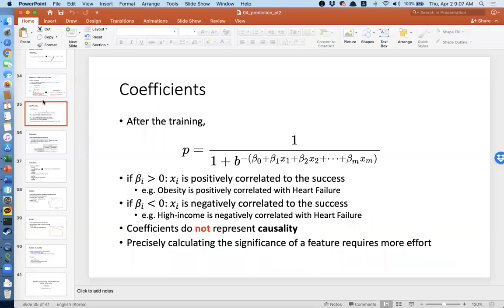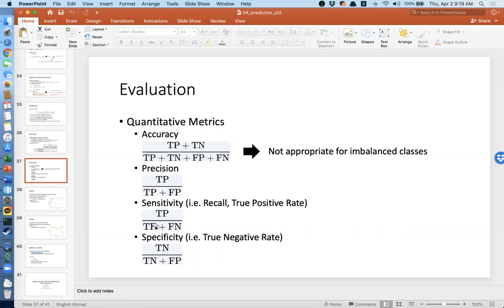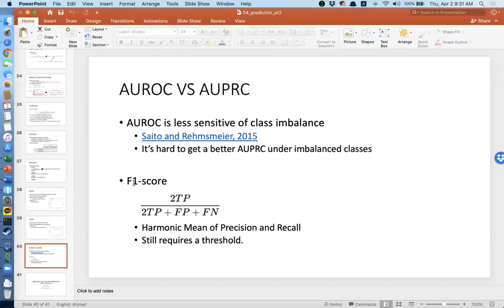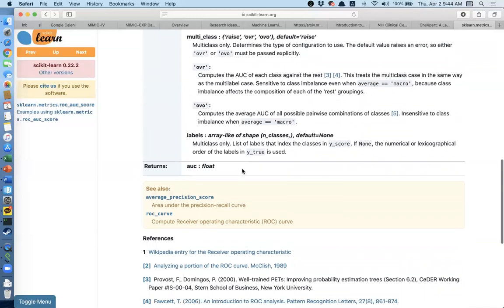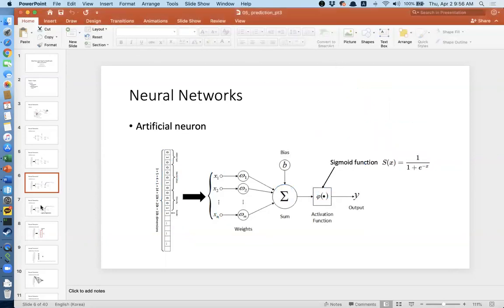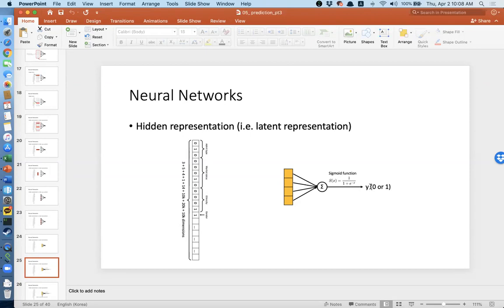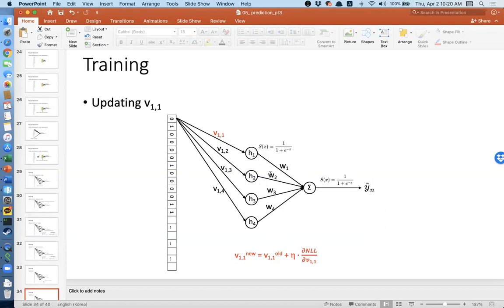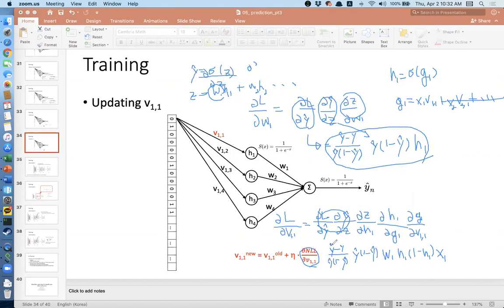Machine Learning for Healthcare (AI810, Spring 2020) - Class 06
Sixth class of Machine Learning for Healthcare (AI810, Spring 2020)
Topic: Model Evaluation, Sci-kit Learn, Neural Networks